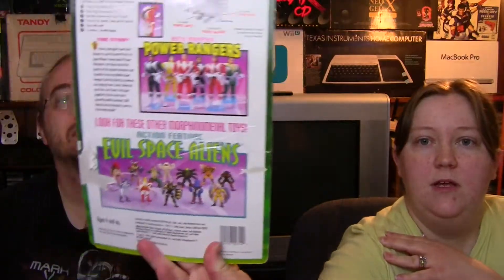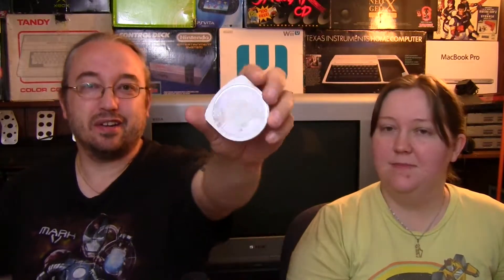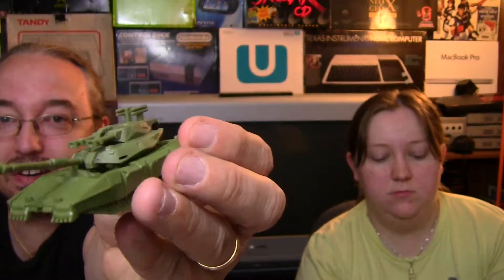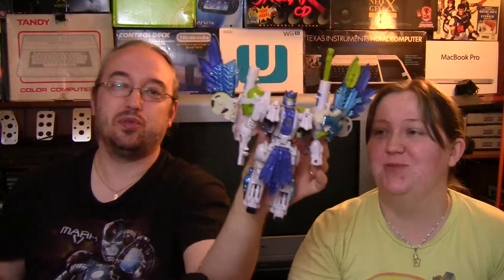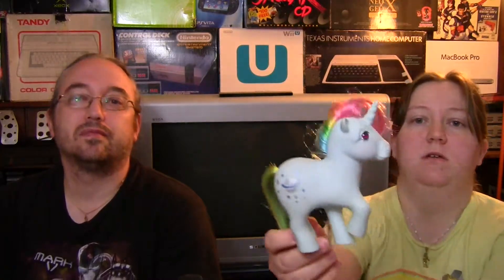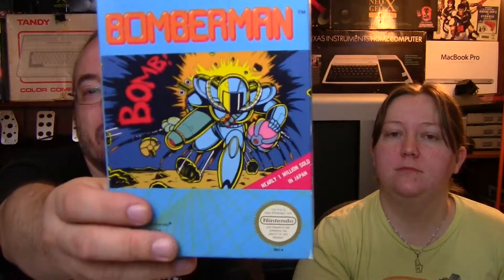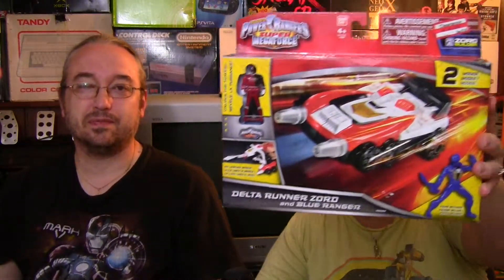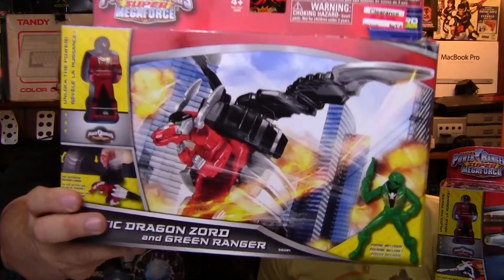Massive pickup video. August 2014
Something we haven't done in a while. A large pickup video.
Join David and Randy as we look at some of the things we have picked up in the last few months.